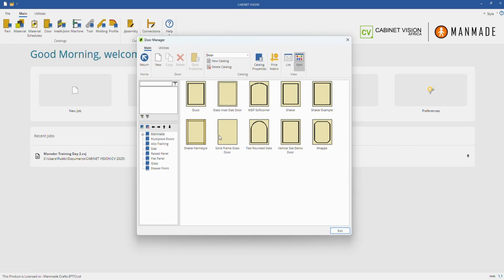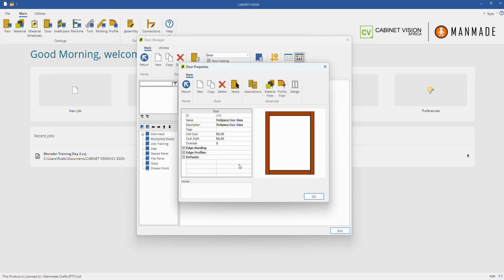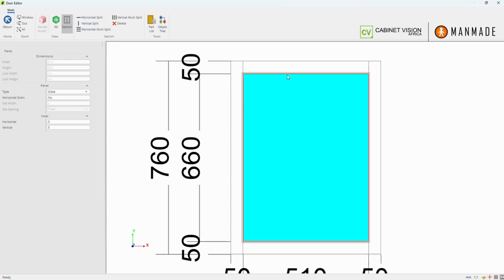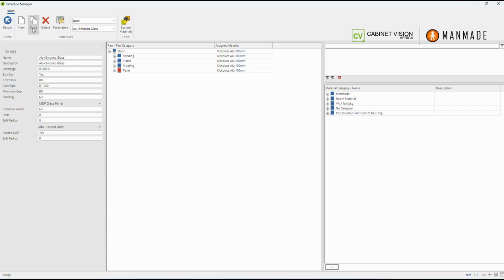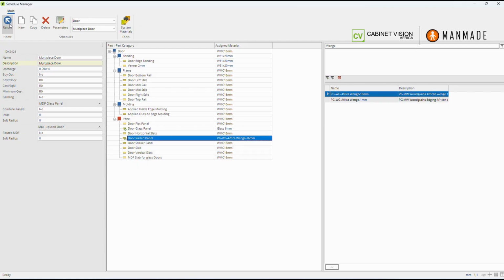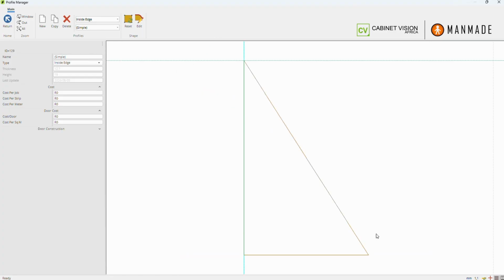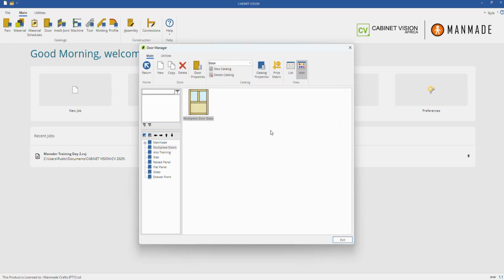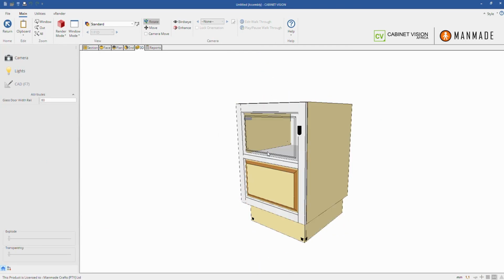Step-By-Step Guide To Build A Solid Wood Multipiece Glass Door In CABINET VISION!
Learn how to create and set up Solid Wood Door Multipiece in Cabinet Vision with this easy step-by-step tutorial. In this video, we guide you through the complete workflow, from creating the door and setting up materials to configuring profiles and final job-level adjustments. 🔥

Whether you are new to Cabinet Vision or looking to improve your workflow, this tutorial will help you design faster, work more accurately, and create professional cabinetry projects with confidence.

🛠 Perfect for:
• Cabinet Makers
• Designers
• CNC Operators
• Cabinet Vision Users

🧰 Toolbox
✔ Cabinet Vision
✔ Multipiece Glass Door Setup
✔ Material Scheduling
✔ Profile Configuration
✔ Workflow & Design Tips

⏱ Chapters:
00:17 – Step 1: Creating the Door
03:09 – Step 2: Creating Material Schedule
04:57 – Step 3: Profiles
06:06 – Step 4: Final Steps at Job Level